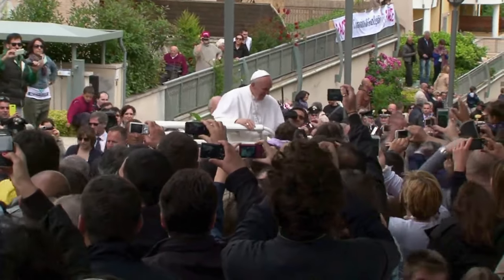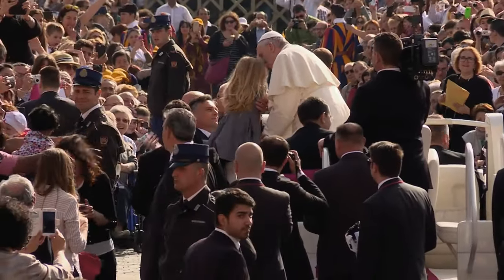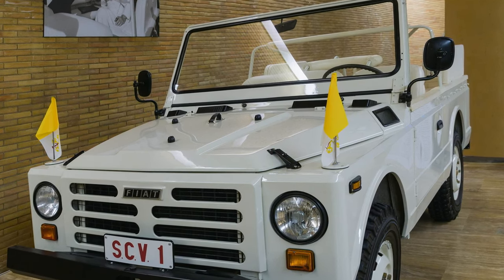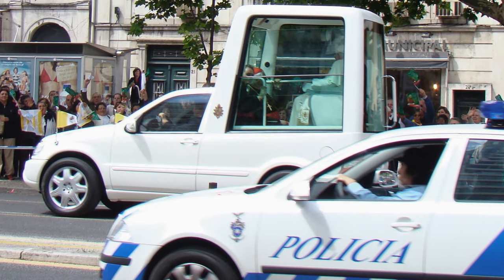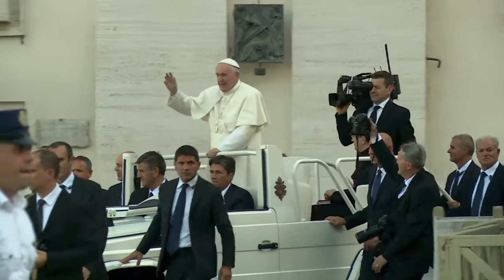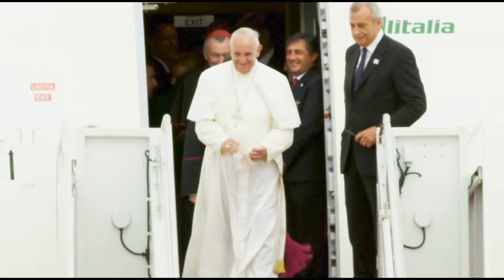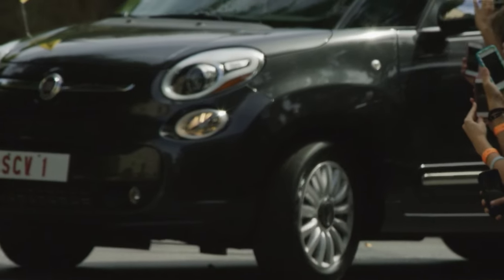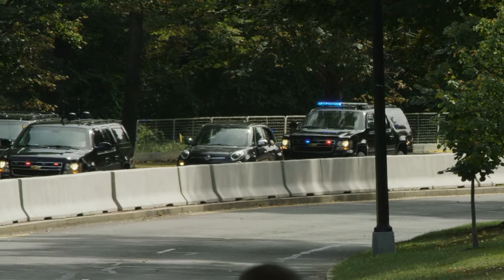The Last Pope: Bonus - Protecting the Pope | History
Unlike other high-profile world leaders, Pope Francis is truly a man of the people. Though “the popemobile," once a simple jeep with a platform, is a fully armored car, what happens when he doesn't want to ride in it? How do you protect a man as iconic and powerful as the Pope?